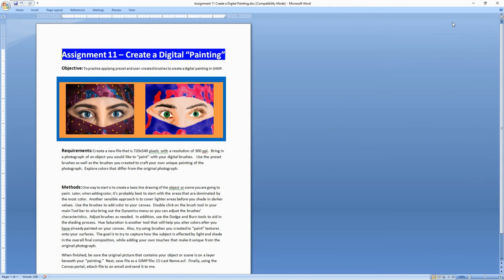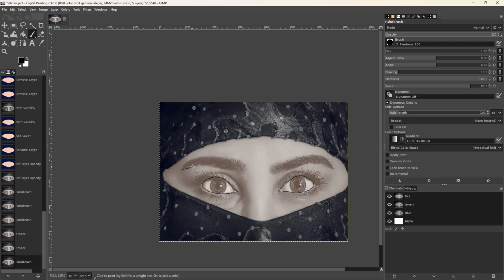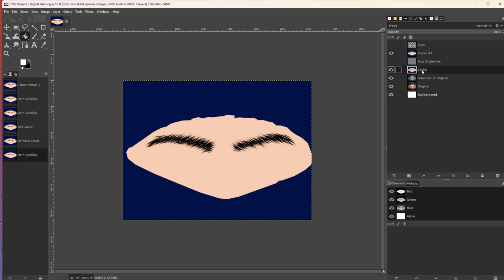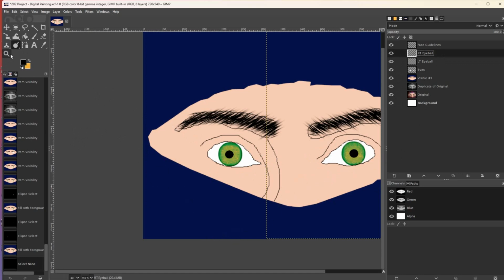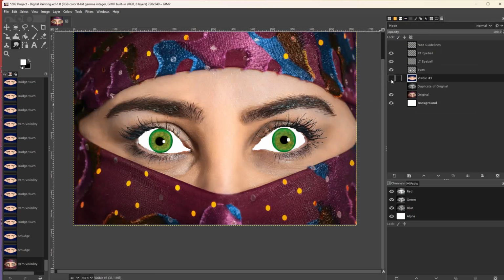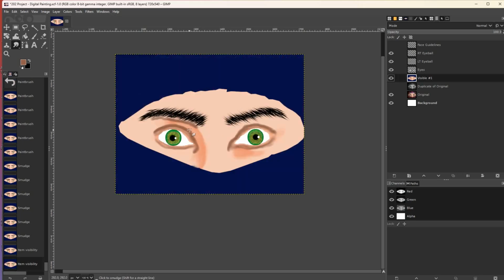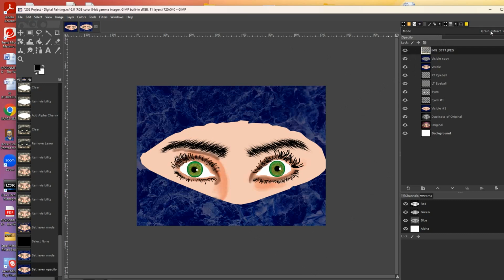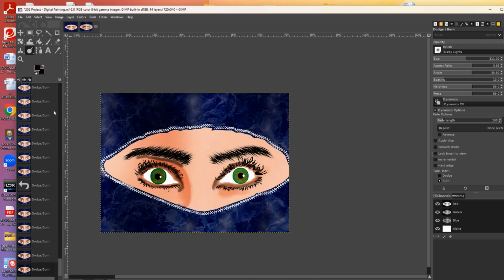202 Project Create A Digital Painting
In this video I create a digital "painting" in GIMP that is based on a photo.